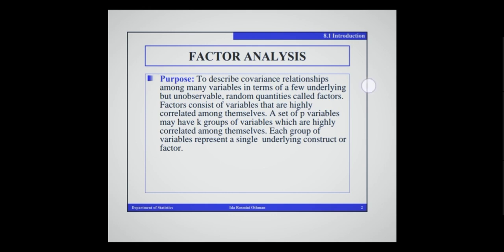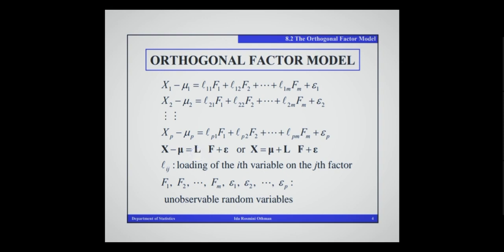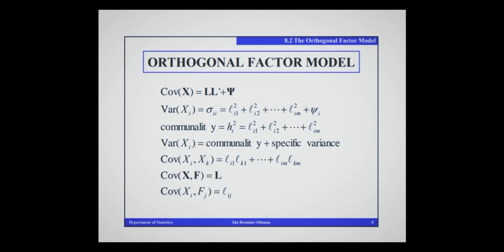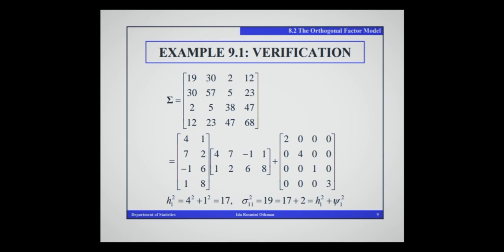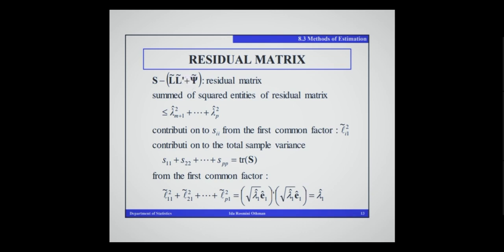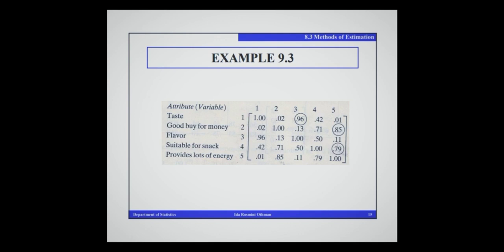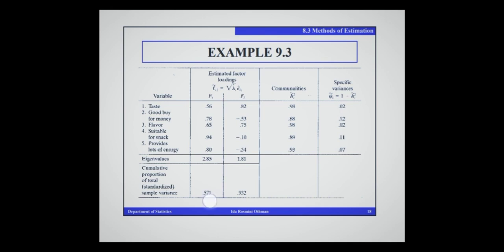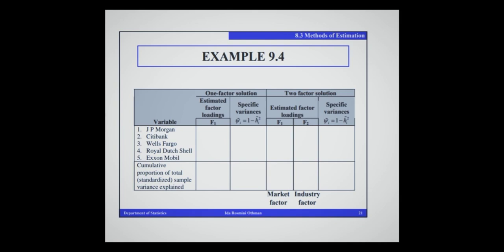STA680 : FACTOR ANALYSIS (Principal Component Method of Estimation)